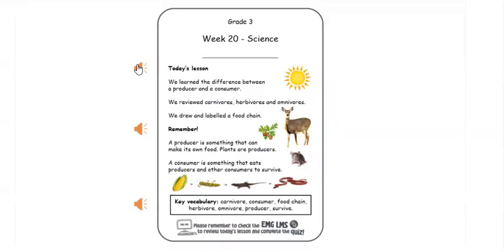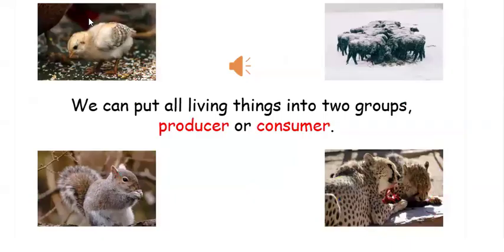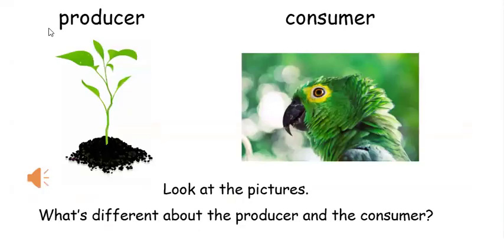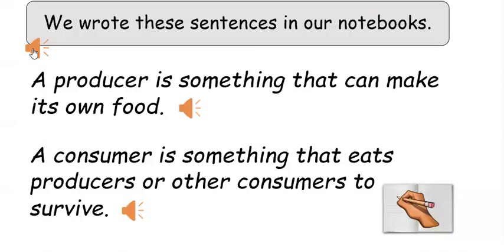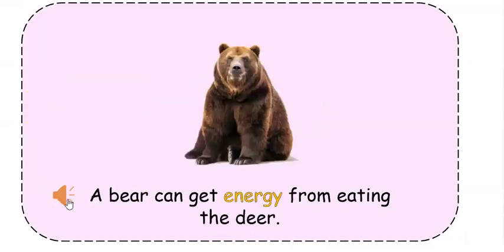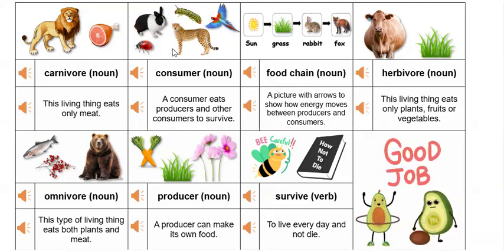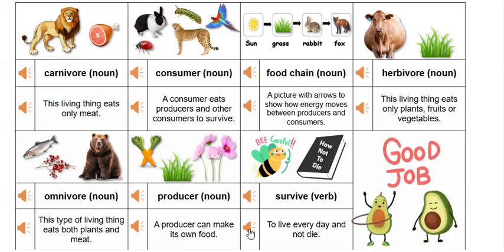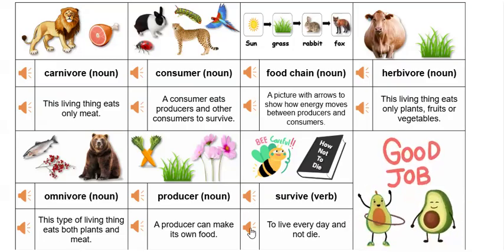Grade 3 Science Week 20 – a producer and a consumer - Khoa học tiếng anh lớp 3 tích hợp tuần 20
Grade 3 Science Week 20 – a producer and a consumer - Khoa học tiếng anh lớp 3 tích hợp tuần 20 - Pearson ScienceBug Pupil